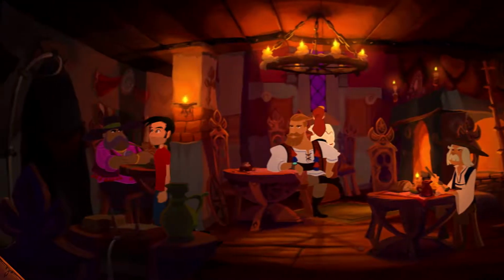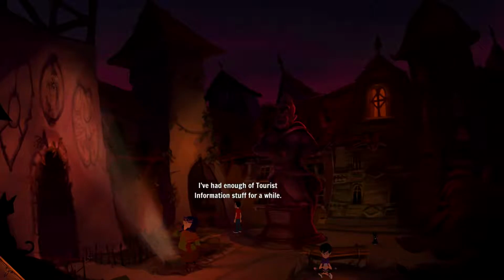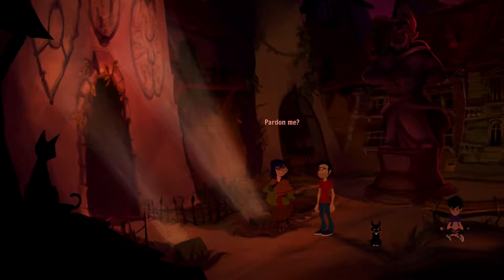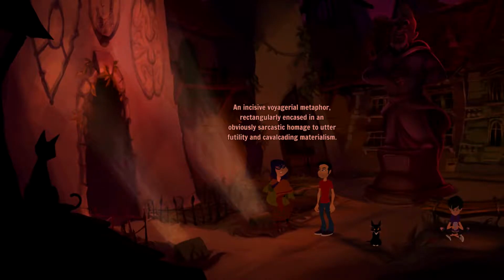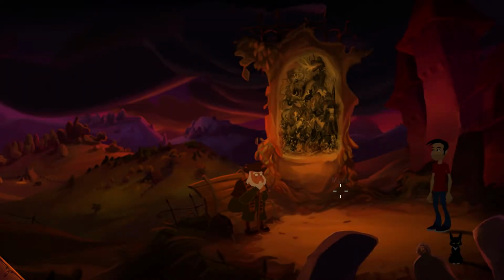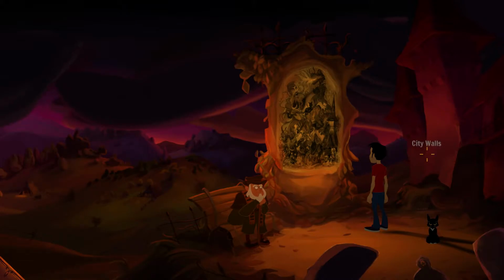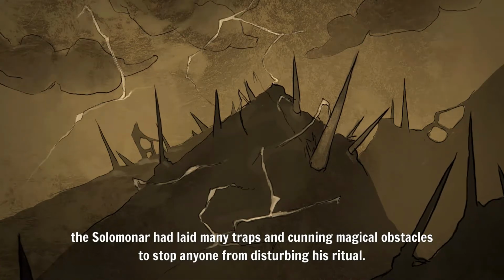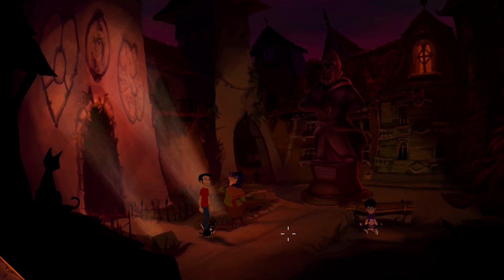A captivating story - Gibbous - A Cthulhu Adventure | Let's Play | E14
System Specs:
OS: Windows 10 (64 bit)
CPU: Intel Core i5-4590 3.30 GHz
Graphics: NVIDIA GeForce GTX 750 Ti
Mic: Blue Microphones Yeti - Blackout
Memory: 8 GB Ram